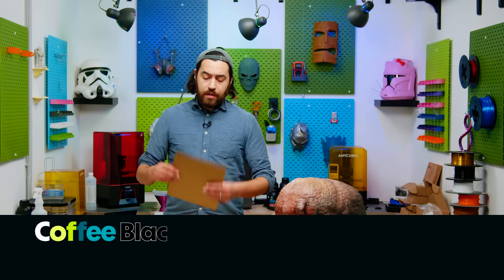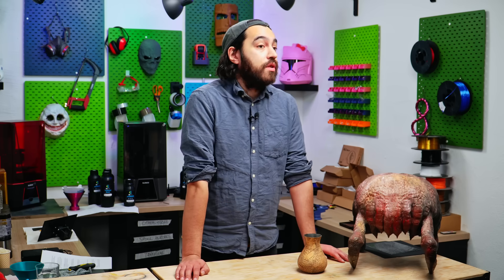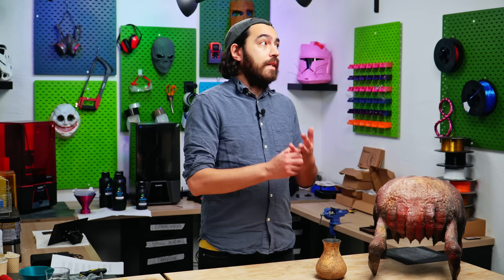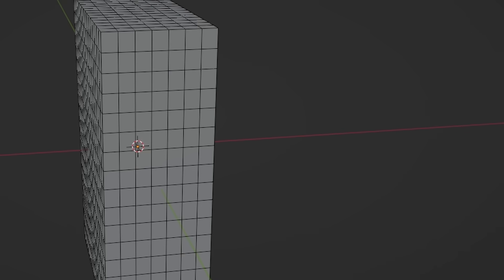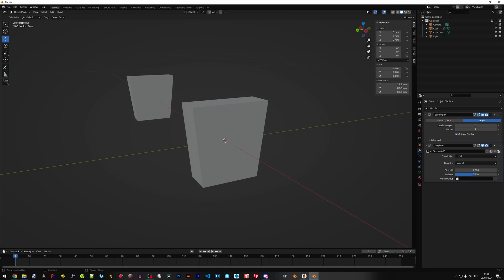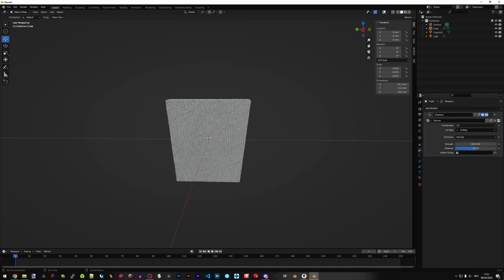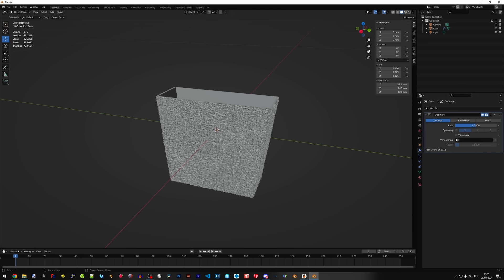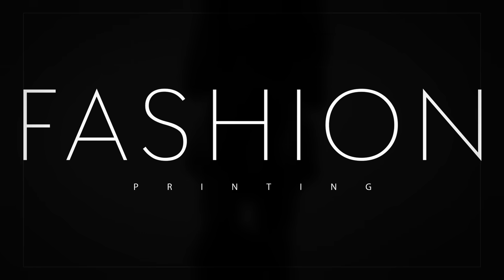3D Print Any Texture You Want!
Texturing can add a whole new level of depth to your designs but unfortunately, it is not a featured slicer tool so you need to use a modelling program. Find out how to do that here!

00:00 Intro!
00:47 Texturing a print
2:13 A leather-look bag
2:48 Working in Blender
7:39 Results
8:50 A better model
9:11 Outro